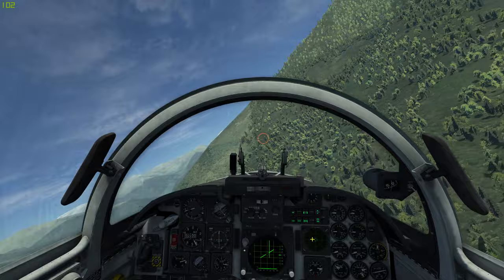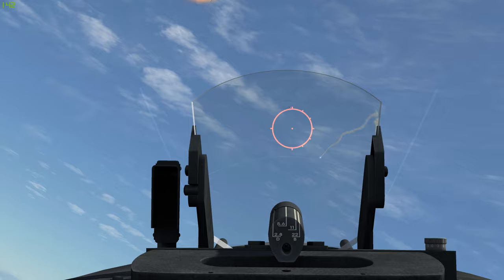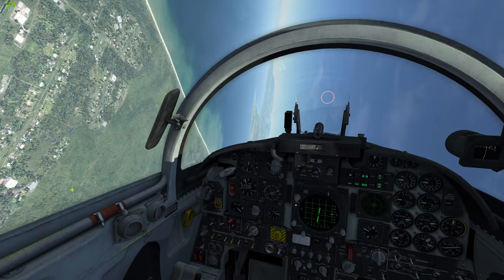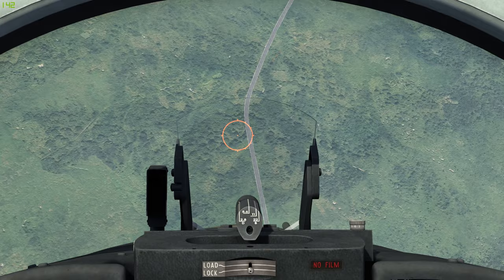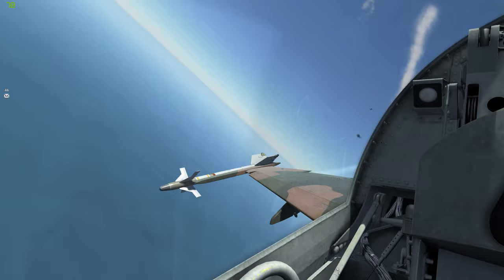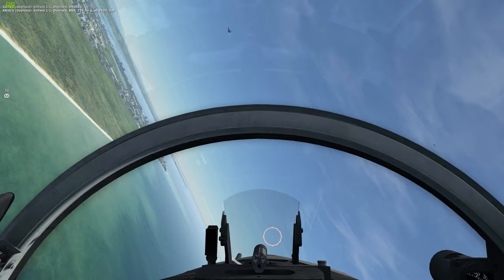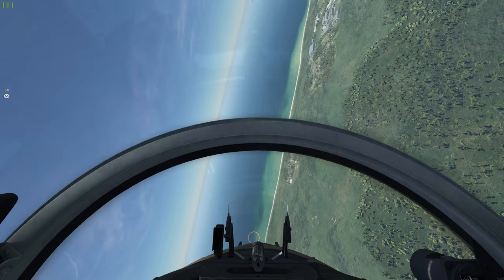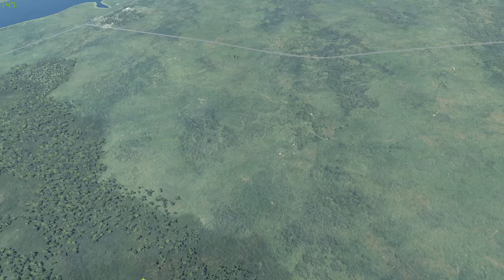DCS - F-5E Tiger II // Overview and Online Sortie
DCS World
Taking a look at the F-5E that just got released into early access and a first online sortie in it.